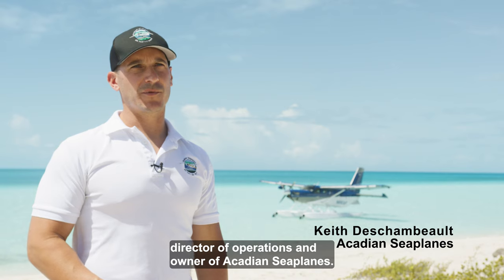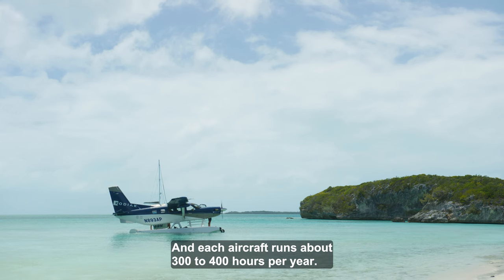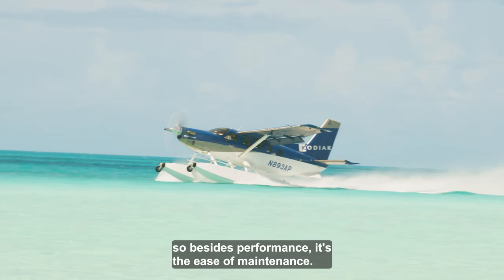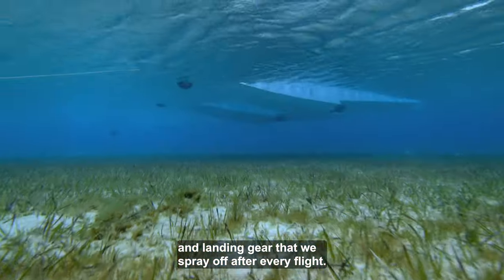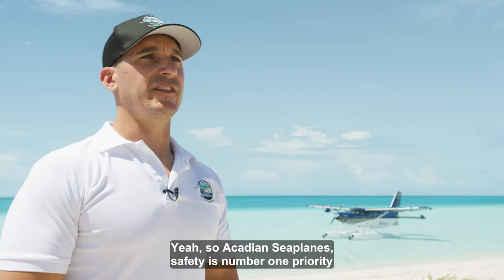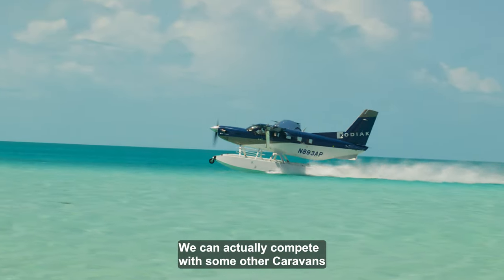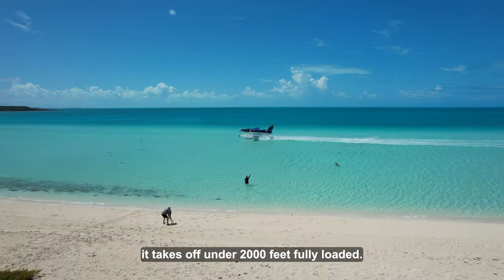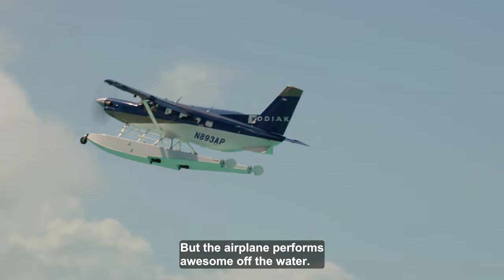Kodiak 100 Owner Profile - Acadian Seaplanes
In operation since 2009, Acadian Seaplanes has become the premier Kodiak 100 charter operator in the Northeastern USA, Florida & Bahamas. Keith Deschambeault, the founder of Acadian, speaks about why the Kodiak 100 is his seaplane of choice for the demanding and gorgeous places they operate.